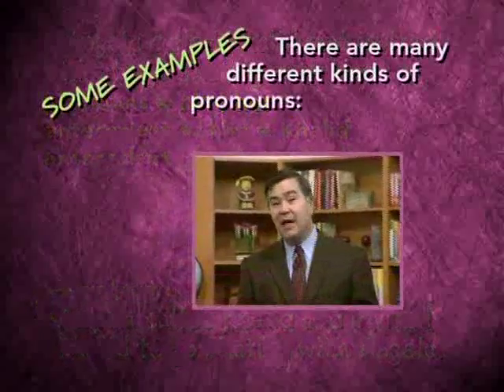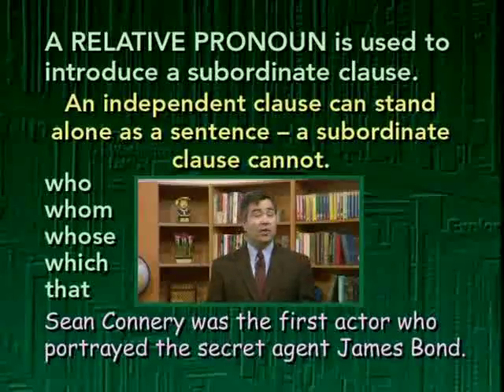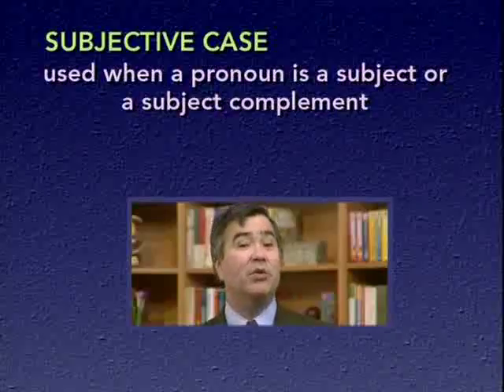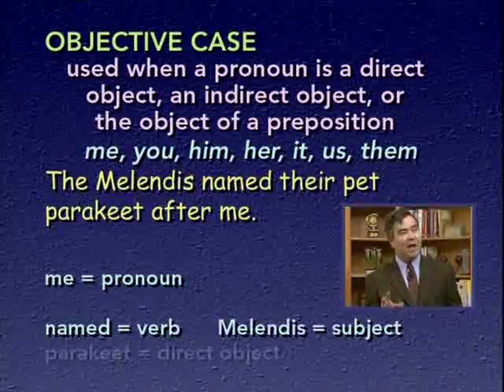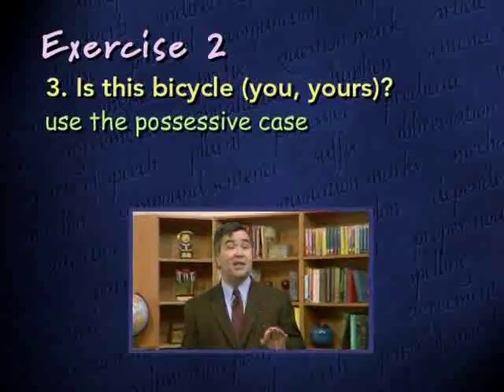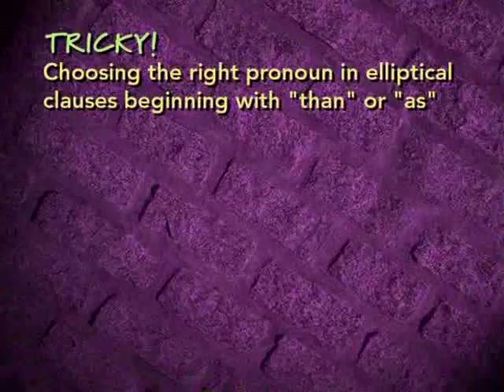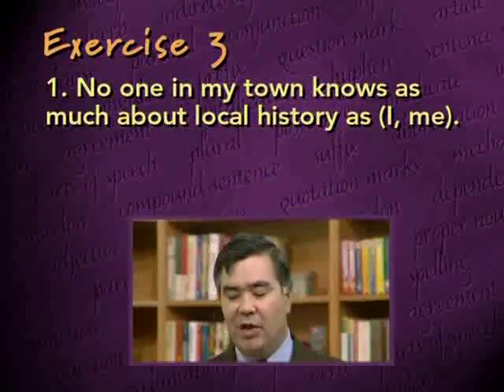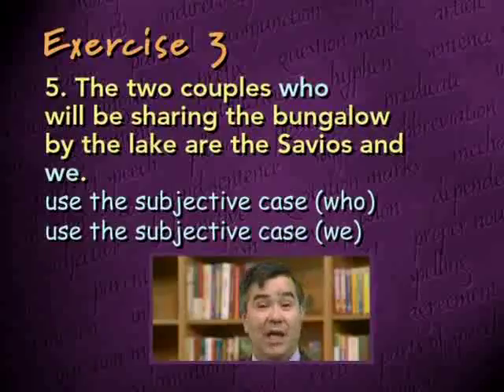English Grammer for BEGINNERS - Part 5 (PRONOUNS)